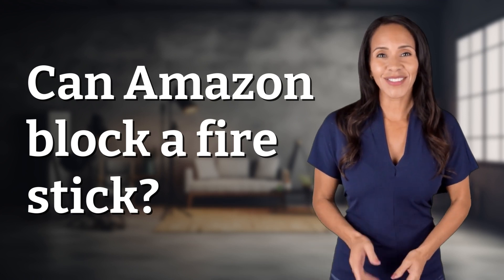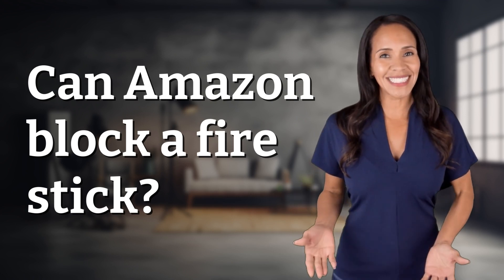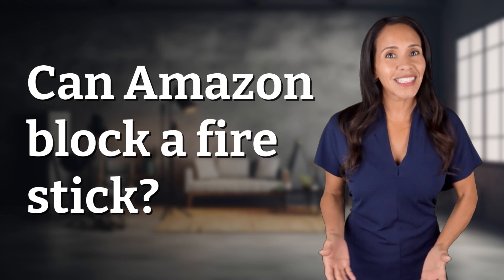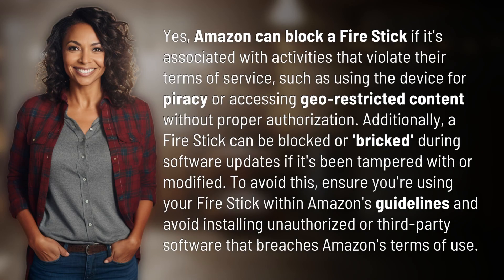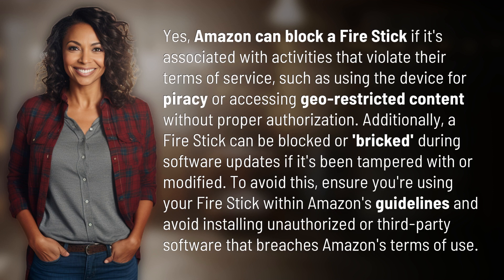Can Amazon block a fire stick?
Can Amazon Block a Fire Stick? What You Need to Know 👉 Amazon Fire Stick Block 👉 Discover whether Amazon has the power to block your Fire Stick and what actions can trigger such a response.

Laura S. Harris (2024, March 13.) Can Amazon block a fire stick?
    🌐 AskAbout.video